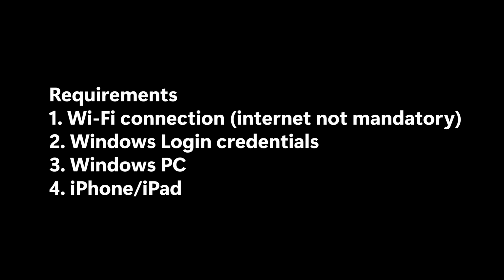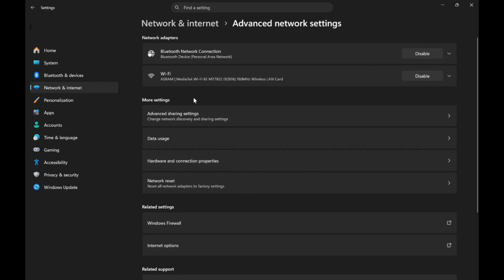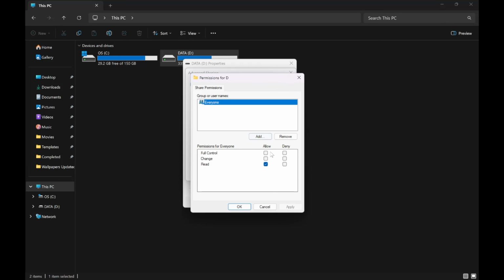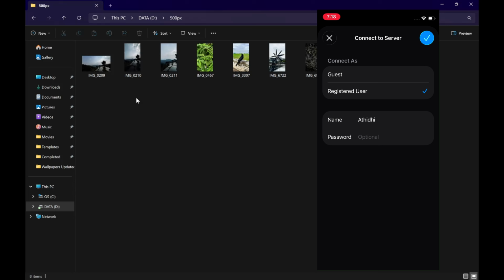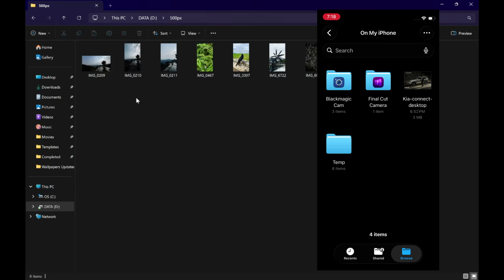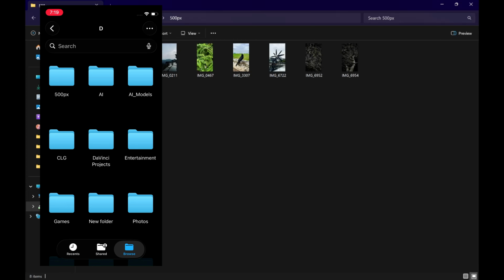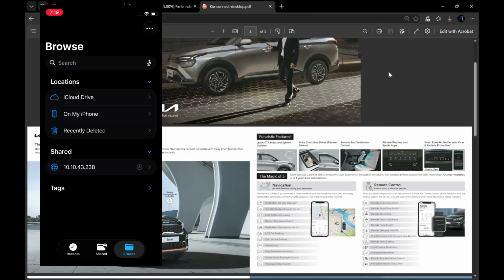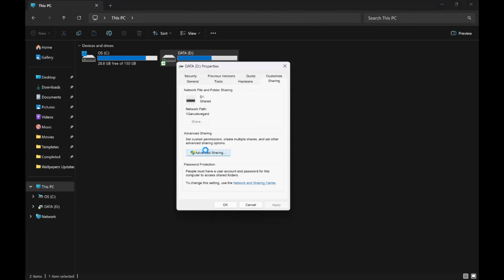How to Transfer Files Between iPhone/iPad & Windows Wirelessly (No Cable Needed)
Learn how to transfer files between your iPhone and Windows PC wirelessly without using any cables or internet connection. In this step-by-step tutorial, I’ll show you how to set up SMB sharing on Windows and access shared folders directly from your iPhone using the Files app.

✅ Transfer files from Windows to iPhone
✅ Transfer files from iPhone to Windows
✅ No USB cable required
✅ Works over Wi-Fi
✅ Easy setup using SMB sharing

This method is perfect for quickly sharing photos, videos, documents, and other files between your devices.